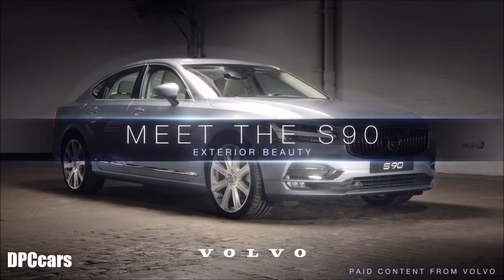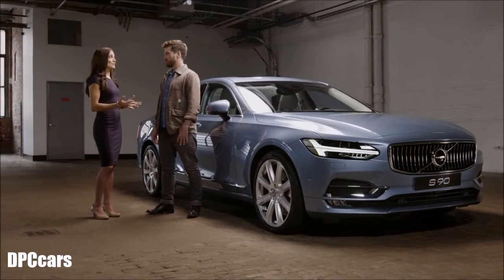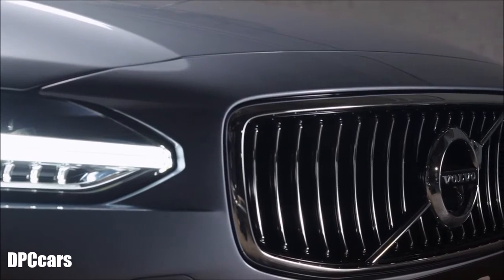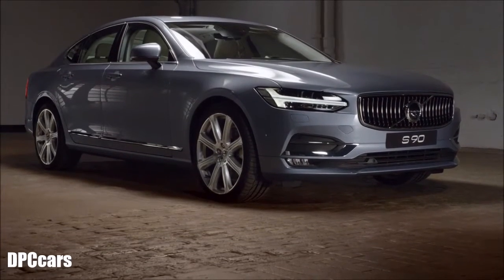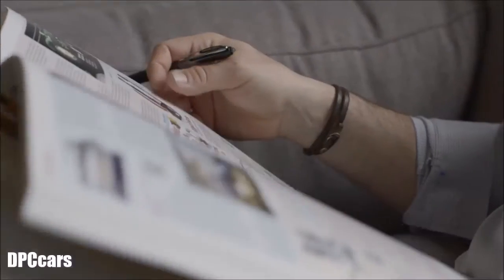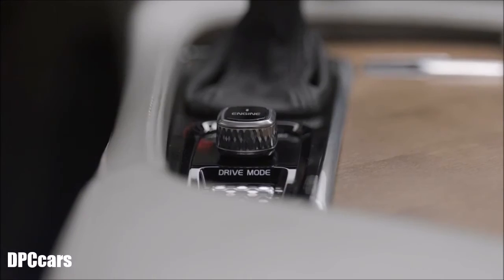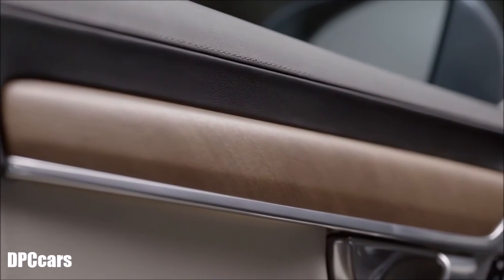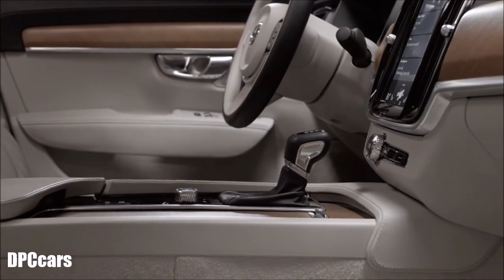2017 Volvo S90 Exterior Design and Craftsmanship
Exploring the Design Language of the New Volvo S90,” this video explores the S90’s exterior appearance and Volvo’s new design direction. Up front, the Thor’s hammer LED lighting gives the S90 a strong presence and an identity that sets itself apart as a member of the new generation of Volvos. The video also looks at the S90’s side profile to highlight the restrained exterior design and its swoopy coupe-like roofline. Shots of the car’s rear, on the other hand, clearly show the influence of the Volvo Concept Coupe, which was shown at the 2013 Frankfurt auto show.